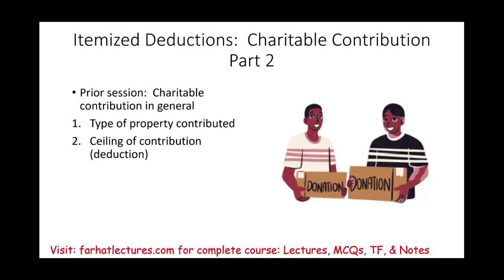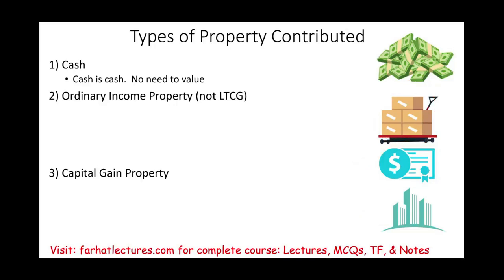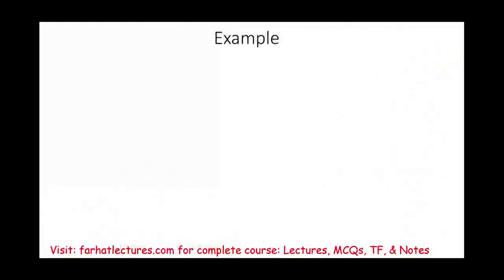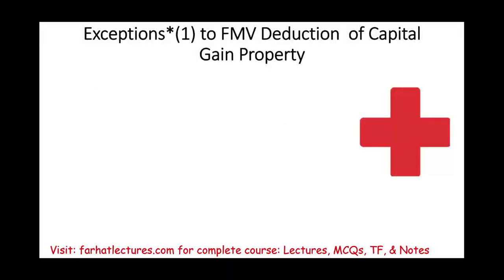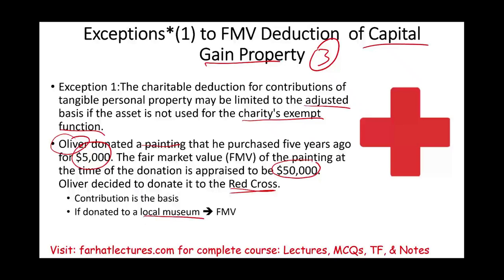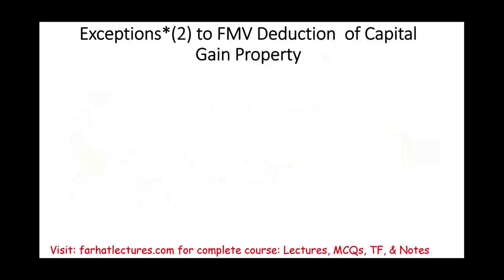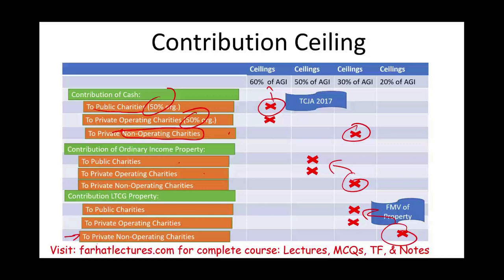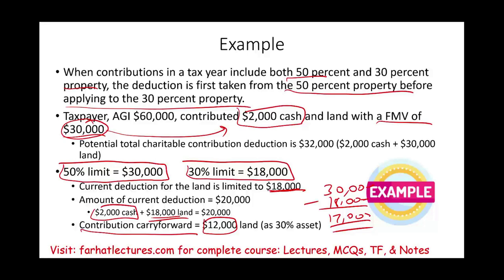Schedule A Charitable Contribution: Limitations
In this session, I discuss charitable contributions that goes on schedule A.  I specifically discuss the type of contribution and the limitation.